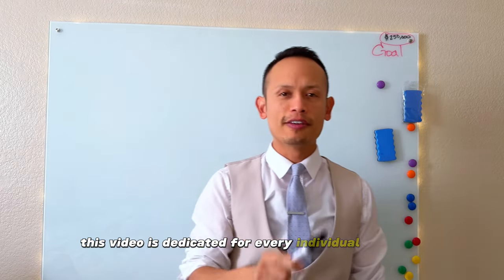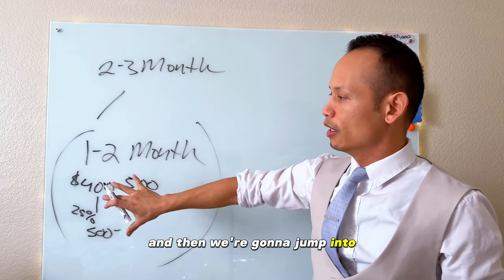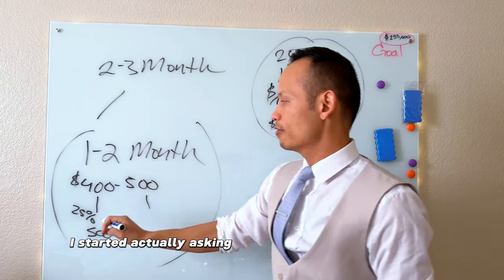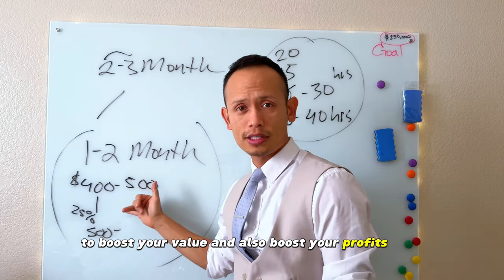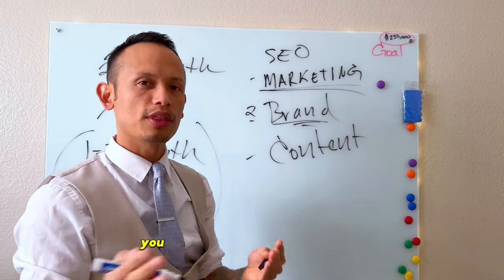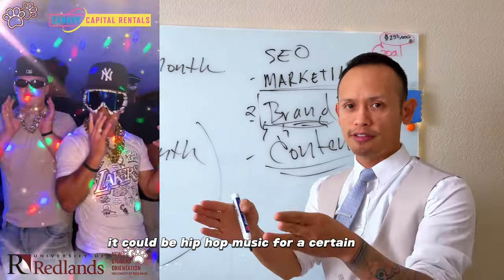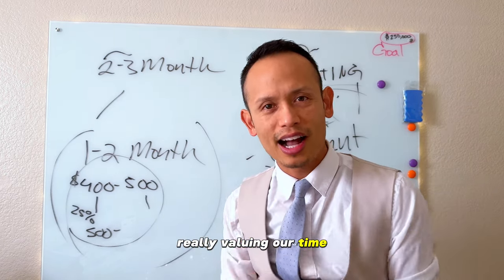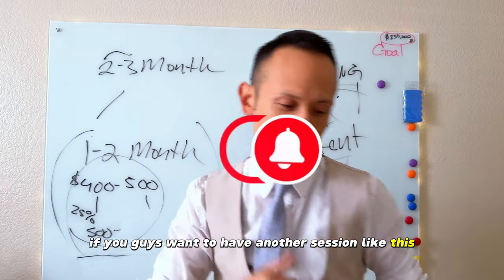How I Charge For My Services | Make More Money